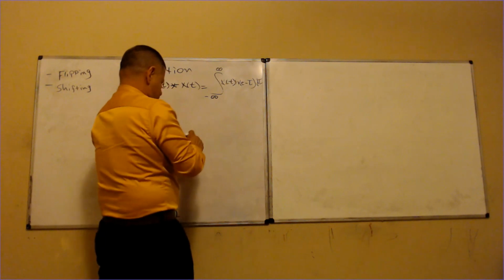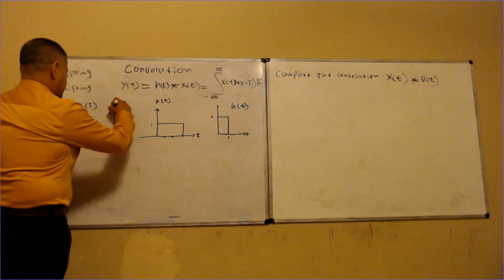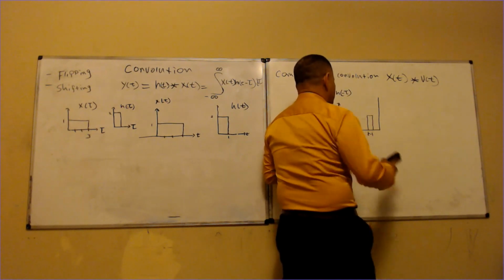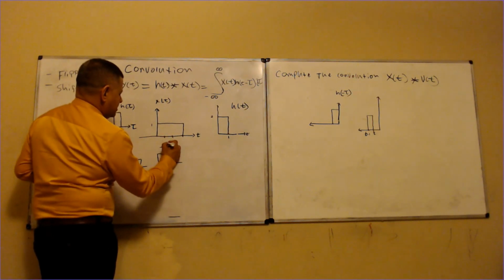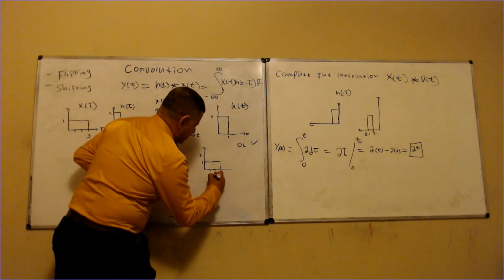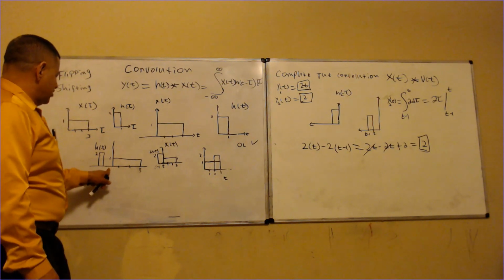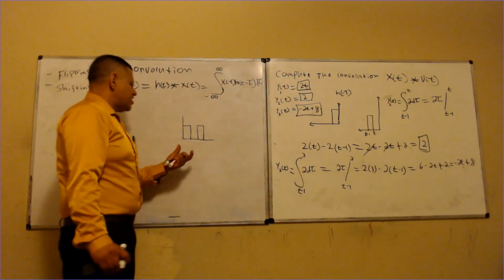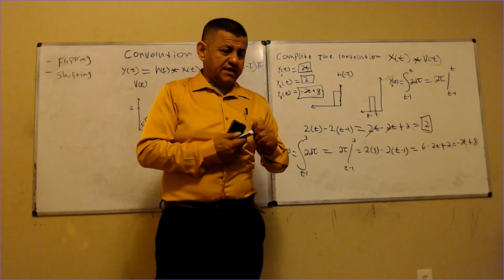signal and systems convolution part2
the purpose of this video is to show how to convolution